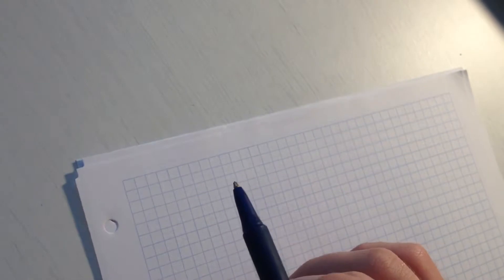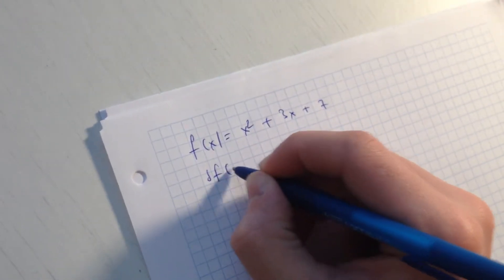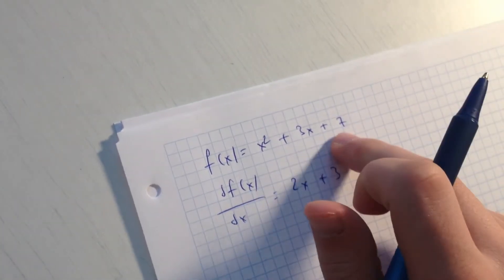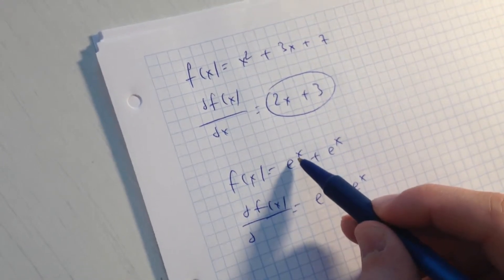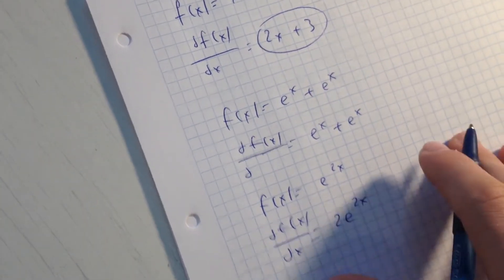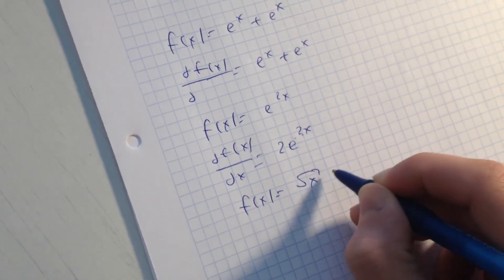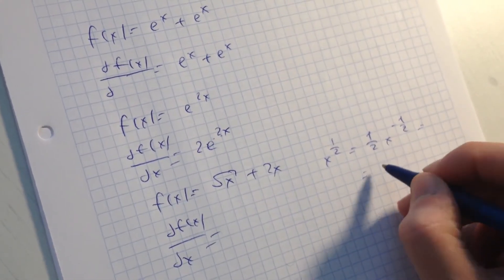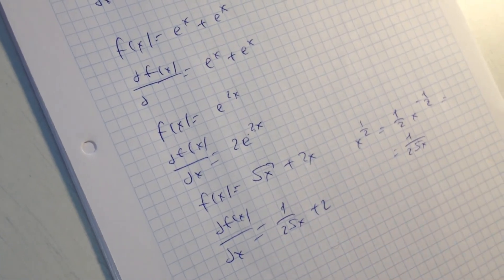First derivative with one variable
If you have a problem and you have just one variable , here you will find the solutions and also the understanding